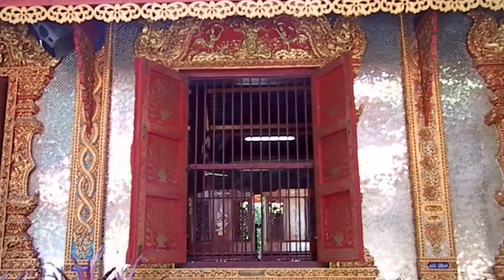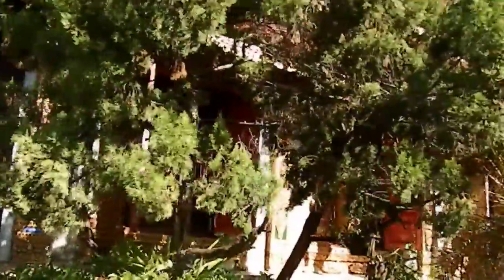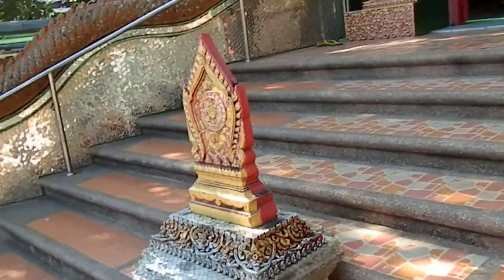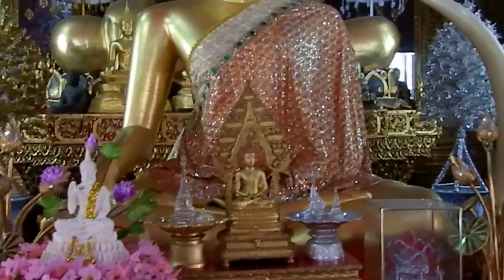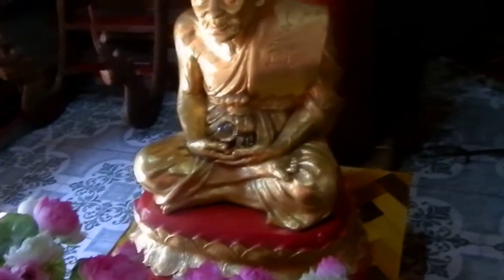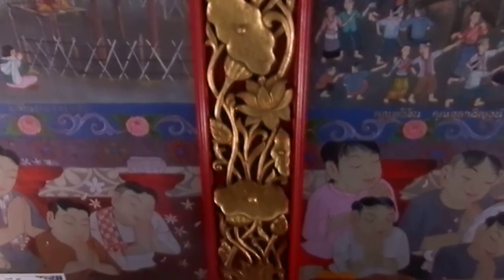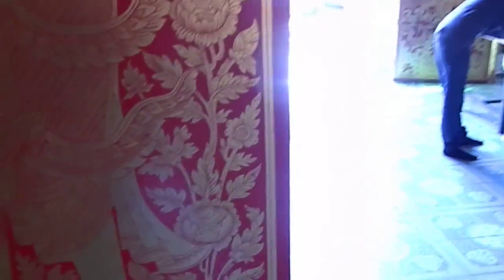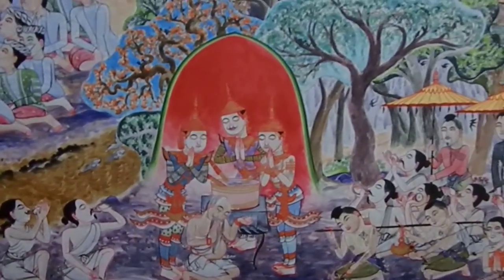Inside a very nicely decorated North Thailand temple right next to a river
SpiritualAdventure.net:
With a very nice influence from Chinese culture and artistic skill